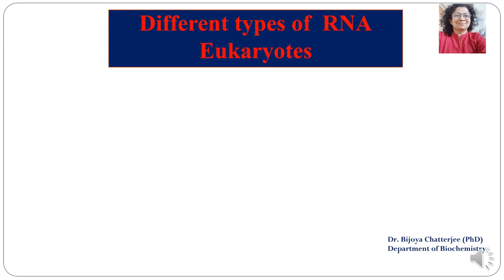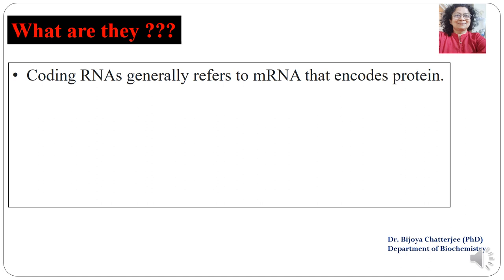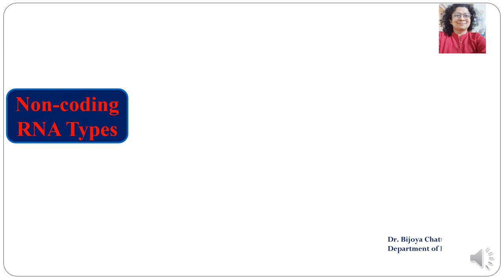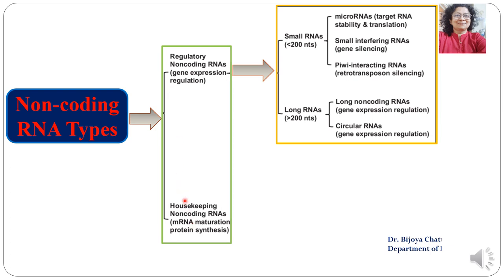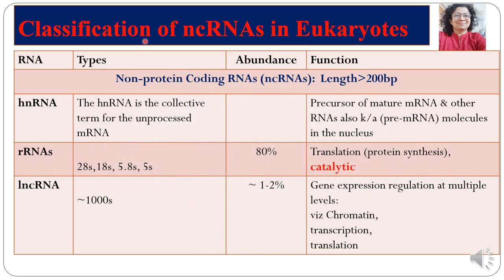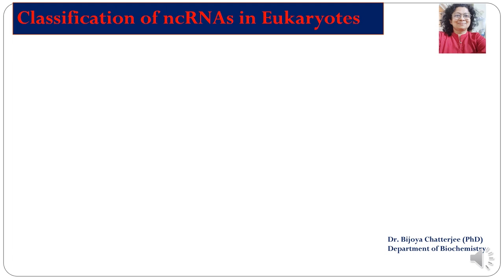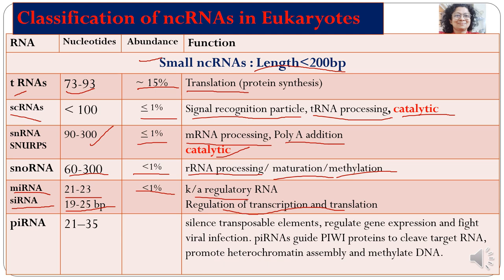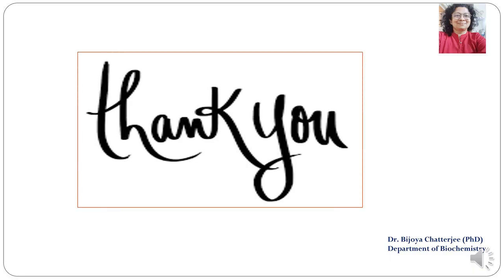Types of RNA in eukaryotes